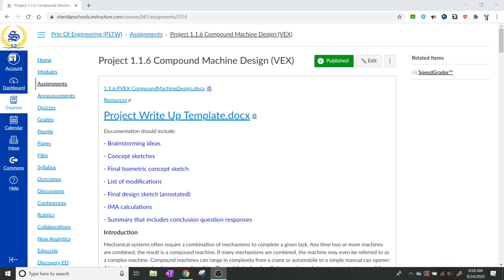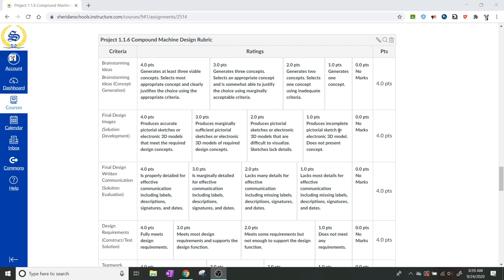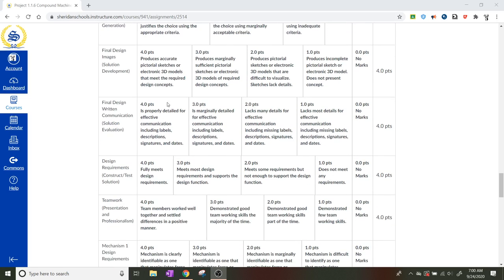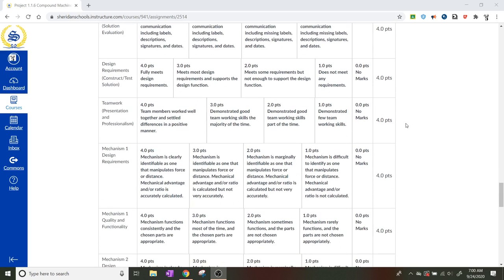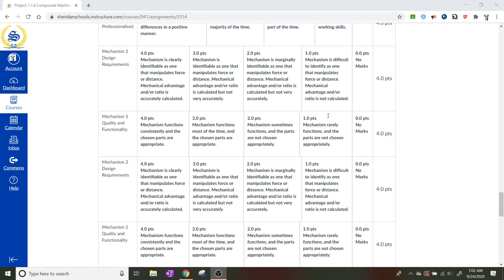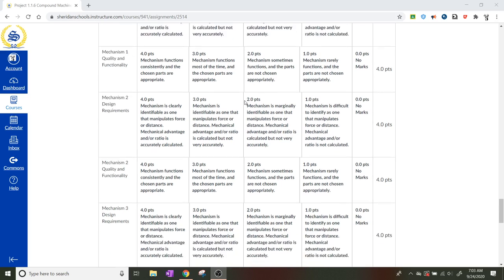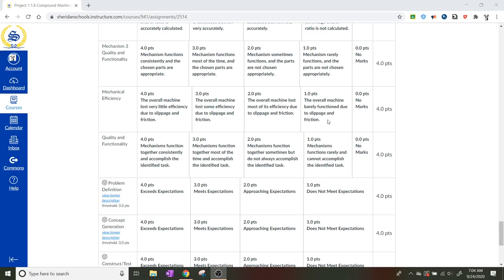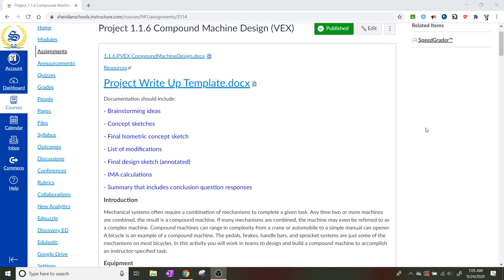POE 9 24 20 Rubric for Compound Machine Project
Principles of Engineering rubric go-over for a compound machine.